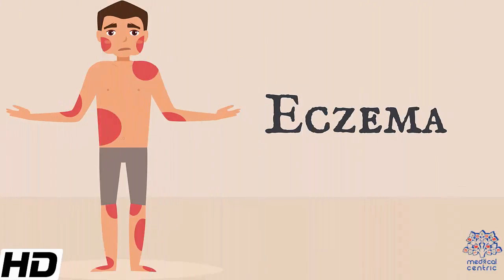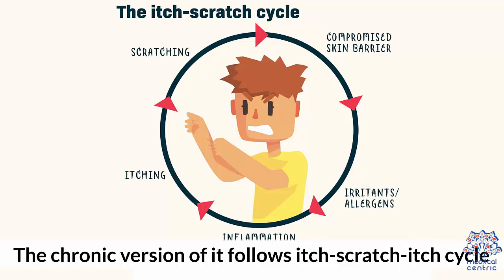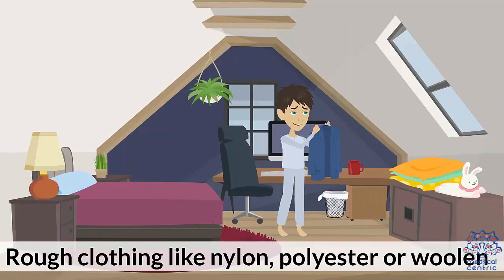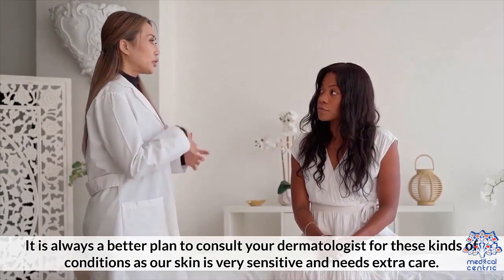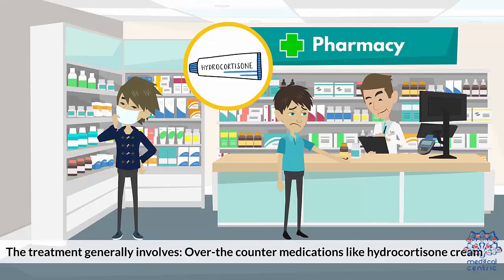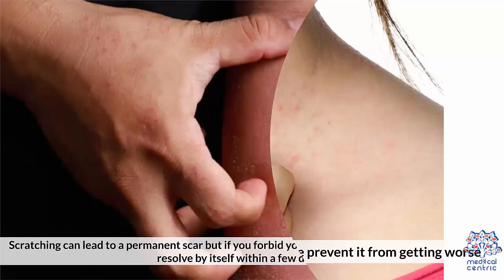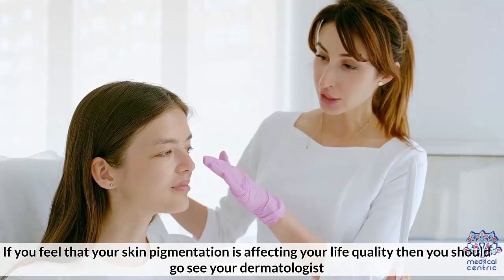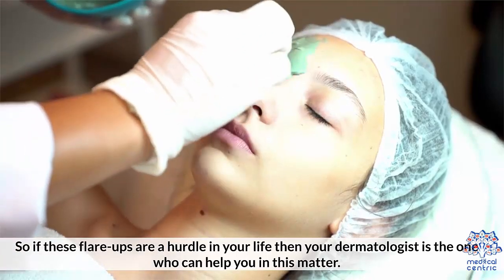Eczema: Everything You Need To Know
Chapters

0:00 Introduction
0;42 causes of Eczema
1;04 treatment of Eczema
2;03 prevention

Eczema is a broad term used for a group of skin conditions as a result of immune response of our body, that cause irritation and inflammation of the skin. It causes skin pigmentation, which we refer as scars.
These scars are mostly temporary discolorations and the skin regains its usual appearance after some time.
These spots while healing make the skin look hyperpigmented but scratching the spots can make them flare-up more.
The chronic version of it follows itch-scratch-itch cycle. In this cycle, the itch is followed by scratch and scratch is again followed by itch and the cycle goes on.
Causes
Usually, eczema scars occur as a result of:
 Scratching the skin or picking on it.
 Flare-up can cause change in pigmentation.
 Cold weather or sun exposure can cause them to flare-up
 Rough clothing like nylon, polyester or woolen
 Chlorine in swimming pools
Treatment
Eczema has no cure but can be managed effectively to keep the symptoms under the wraps. Treatment of eczema scars simply involves identifying the triggers and avoiding them to prevent them from flaring-up.
A skincare routine helps loads in this situation.
It is always a better plan to consult your dermatologist for these kinds of conditions as our skin is very sensitive and needs extra care. Following the treatment plan advised by your doctor will help in subsiding the symptoms and reducing the potential damage caused by their flare-up.
The treatment generally involves:
 Over-the counter medications like hydrocortisone cream
 Oral histamines
 Prescribed steroid creams
 Bleaching creams to lighten them up
 Silicone gel sheets to flatten them out
 Laser therapy

Some medicinal plants that help in treating eczema scars:
 Aloe vera
 Turmeric
 Chamolmile
 Oatmeal
Prevention
Since we all know that prevention is better than cure. The best preventive measure you can use is to refrain yourself from scratching your eczema affected area. This won’t stop the dyspigmentation but will sure prevent it from getting worse. Scratching can lead to a permanent scar but if you forbid yourself to ruin it by scratching, it will resolve by itself within a few days.
There are some other methods you can use to manage eczema and preventing it from flaring up:
 Cleansing and moisturizing the skin at least twice in 24 hours.
 Avoid applying irritating components on your skin
 Using clean towels and clothes
 Test a new product on a small portion of your skin to know whether it suits you or not.
 Take short baths with lukewarm water. Avoid too cold and hot water.
 Use fragrance-free body care products
If you feel that your skin pigmentation is affecting your life quality then you should go see your dermatologist. Some people care a lot about their appearance and it can contribute a lot to their self confidence. So if these flare-ups are a hurdle in your life then your dermatologist is the one who can help you in this matter.